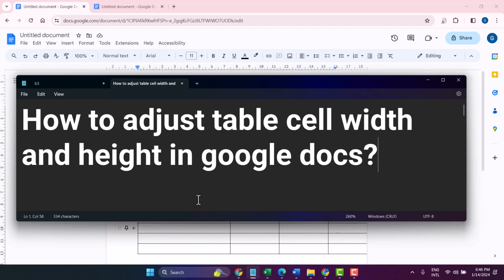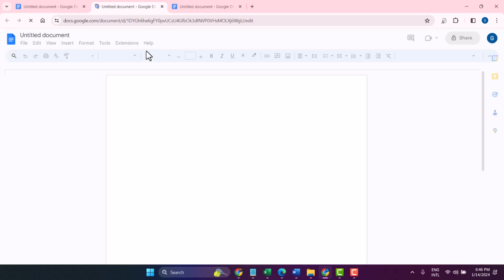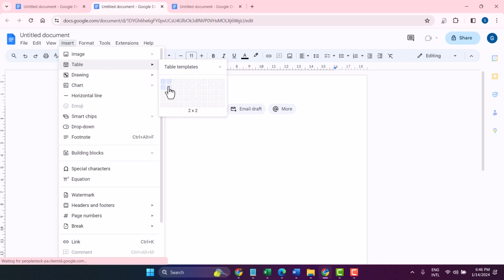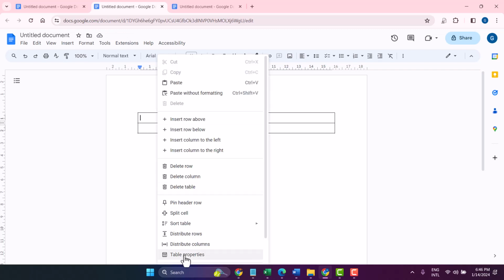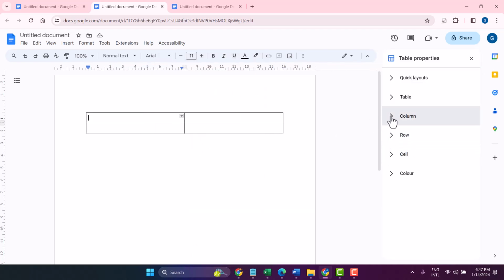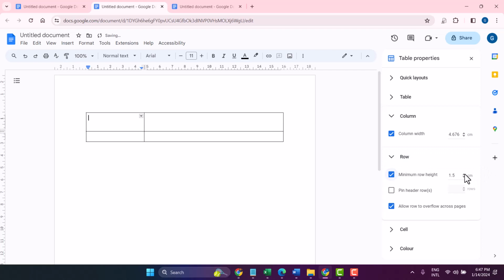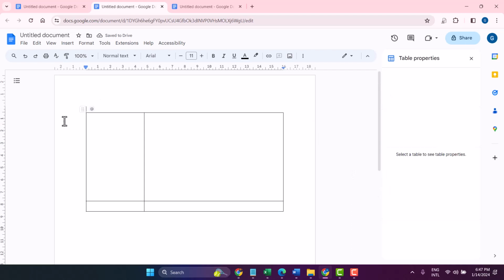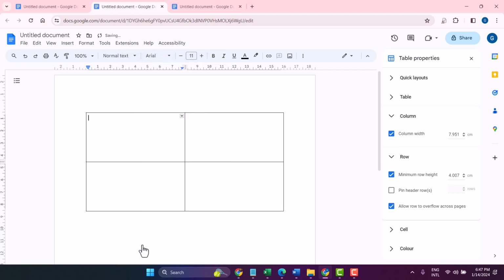How to adjust table cell width and height in google docs